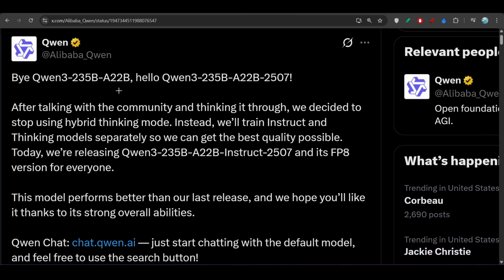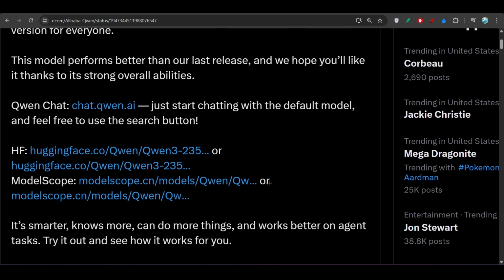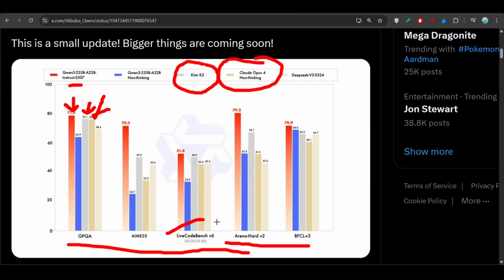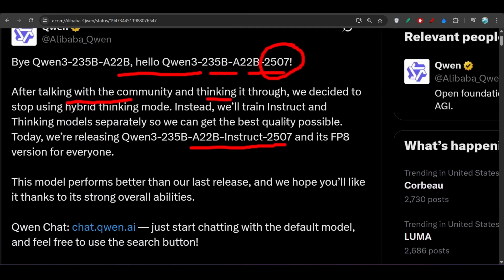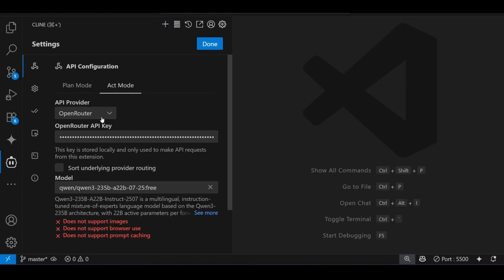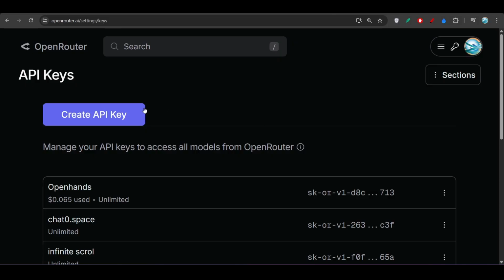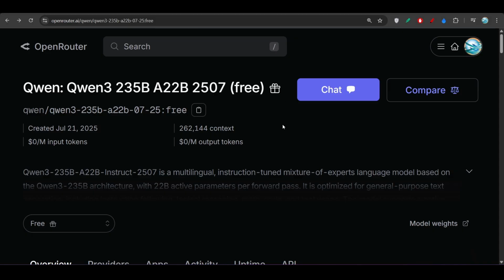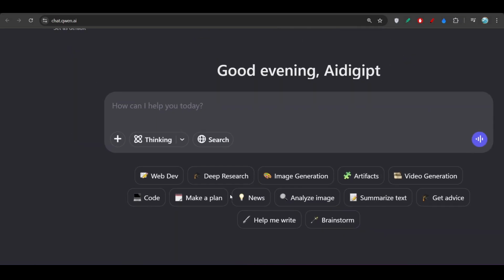Qwen 3 (235B-2507 Tested) + Free APIs + Cline,Roo : BYE KIMI-K2 | CURSOR Alternative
In this video, I’ll walk you through the latest upgrade to Qwen’s flagship model — the Qwen 3 235B (25-07 release). This new version shifts away from the hybrid thinking mode and now offers separate Instruct and Thinking models. I’ll show you how to set it up with coding assistants like Roo, Cline, and Kilo, break down the pricing, and give you my honest take on how it stacks up against competitors like Kimi K2.

👨‍💻 Would you trust an AI to ship your next feature?

claude 4
clade 4 opus free coder
google stitch
v0 alternative
google jules
jules google
google io
void
void ide
void editor
void ai
cursor alternative
cline ai
software engineering
Trae ai
stop paying for cursor ai
Cursor ai
windsurf ai
windsurf ide
ai agentic ide
cursor ai
ai code king
worldofai
free cursor alternative
beats vscode
free api
claude 3.5 sonnet
bytedance ai
develop full stack apps
ai coding
deepseek r1